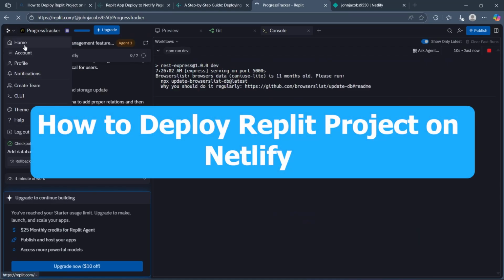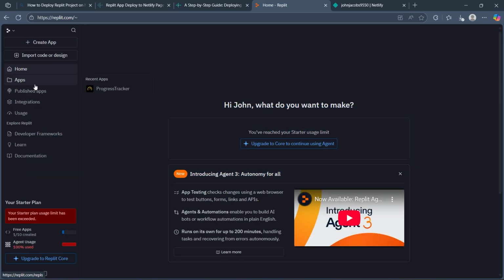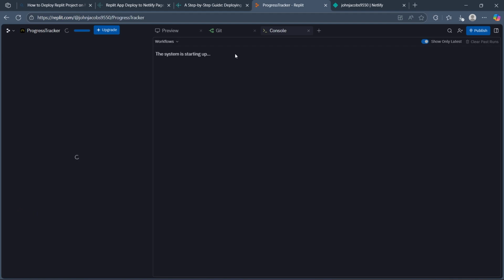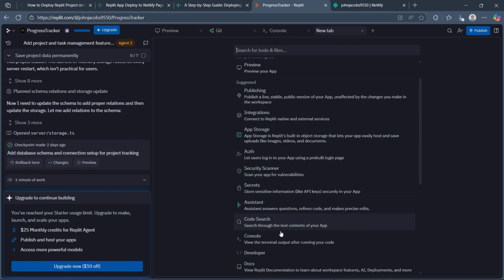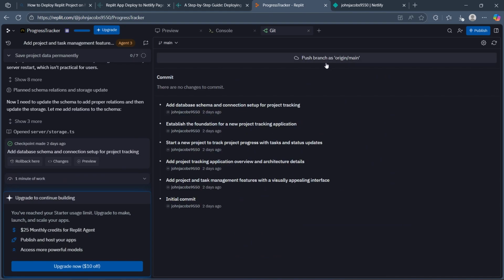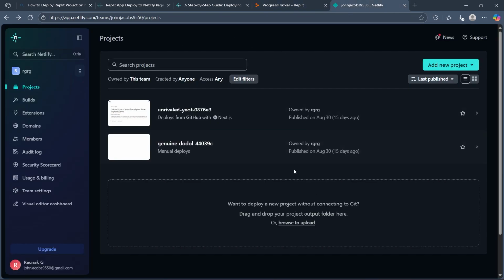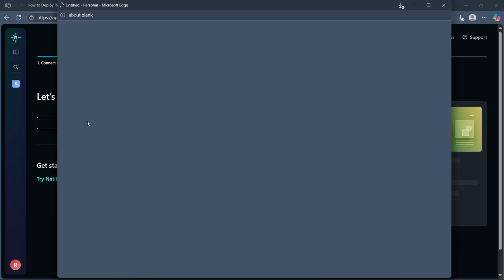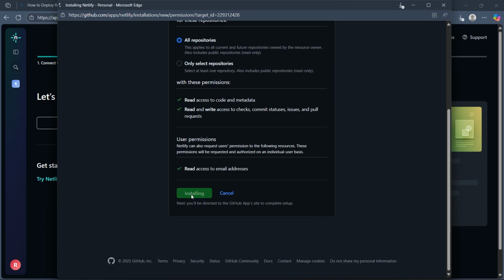How to Deploy Replit Project on Netlify - Step by Step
How to Deploy Replit Project on Netlify Deploying a Replit project on Netlify is quick and easy. In this tutorial, I’ll guide you through connecting your Replit project to GitHub, importing it into Netlify, and deploying it online in just a few steps.